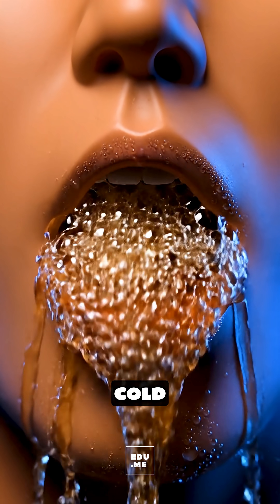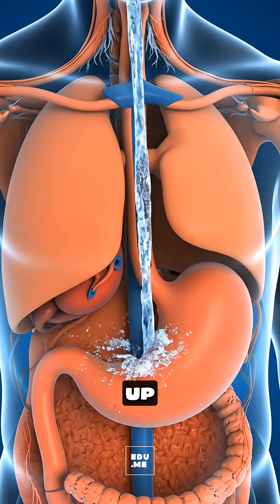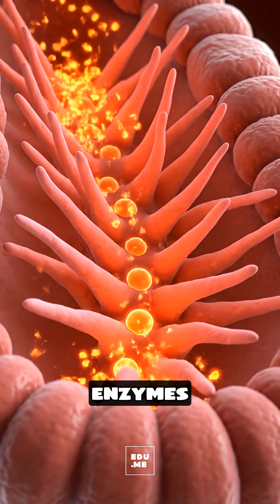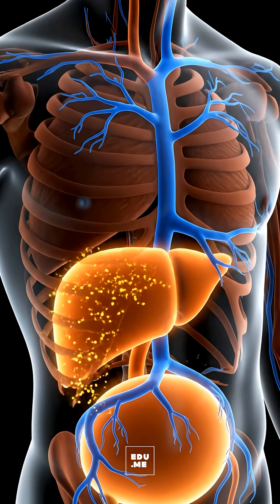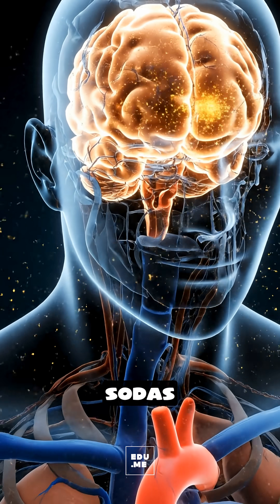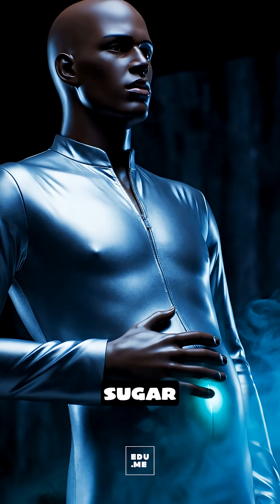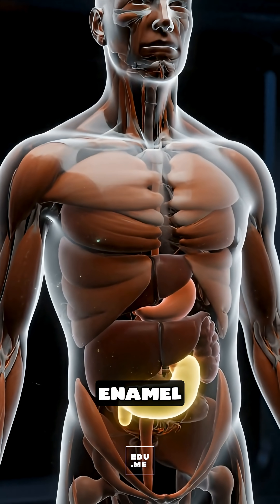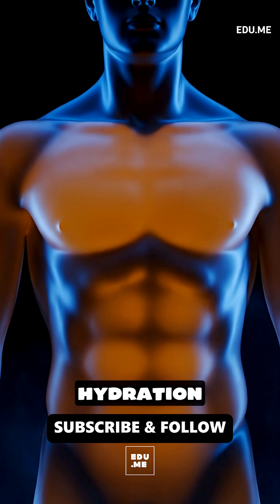What Happens Inside Your Body When You Drink Cold Soda | EDUME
when you drink cold soda, your mouth, stomach, and bloodstream react instantly to the shock of icy temperature, sugar rush, and carbonation? In this Pixar-medical CGI explainer (sound effects only), watch your tongue tingle from explosive CO₂ bubbles, see the gas expand inside your stomach, and follow the sugar as it races through your small intestine and into your bloodstream, causing a fast spike in glucose. See your pancreas release insulin, your heart beat slightly faster from caffeine, and your kidneys filter more water as your body tries to balance the sudden intake. And for many people, the buildup of gas in the stomach pushes upward, causing burping, bloating, or discomfort. Balanced truth: cold soda feels refreshing and can give a quick boost, but frequent drinking can stress your stomach, spike your blood sugar, or lead to dehydration if it replaces water. Best advice: enjoy soda as an occasional treat, sip slowly with meals, and make water your daily drink.

How often do YOU drink soda each week? Will you drink it more, less, or the same after seeing what happens inside your body? What drink should I open up next and show inside your body?